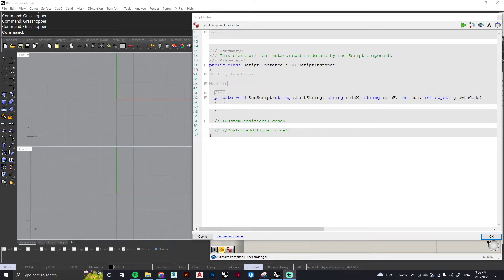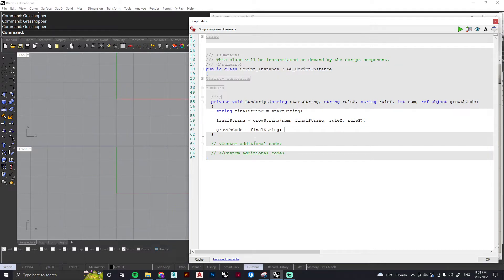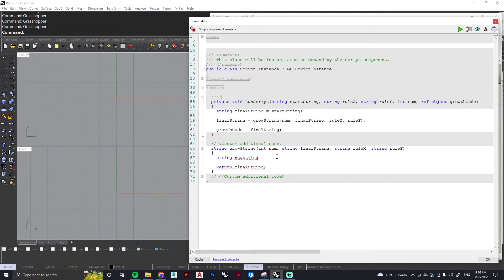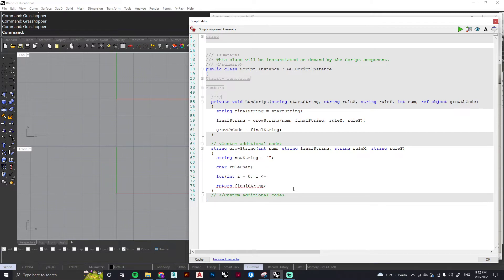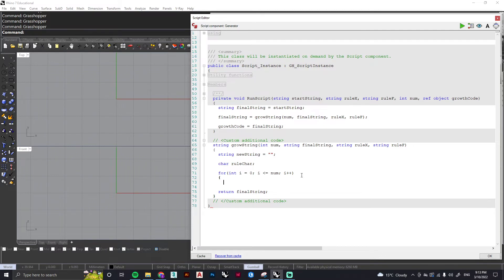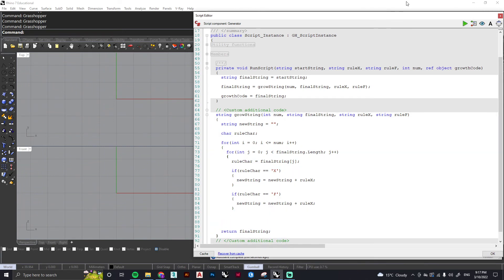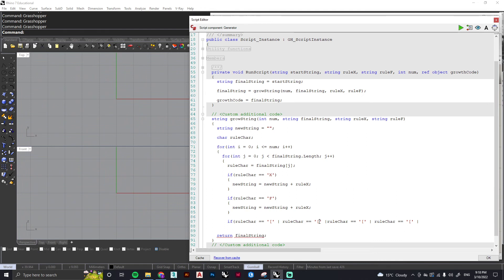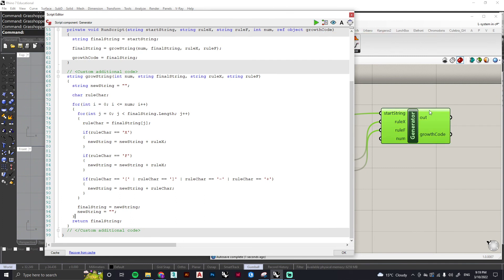2022 FUM Zachary C _03_ Scripting PART 1_ L-systems // Bio-rock Structure